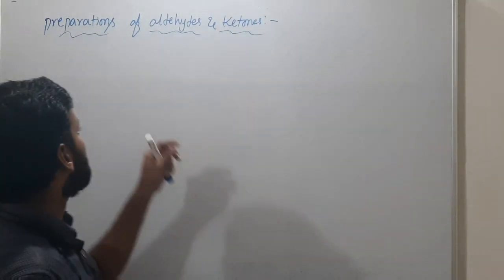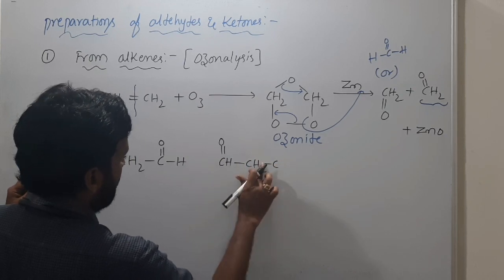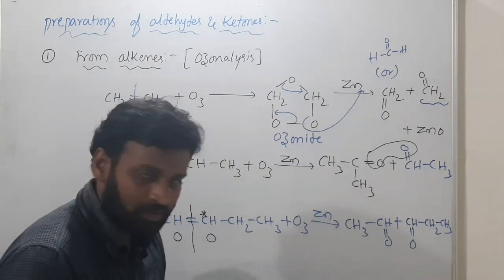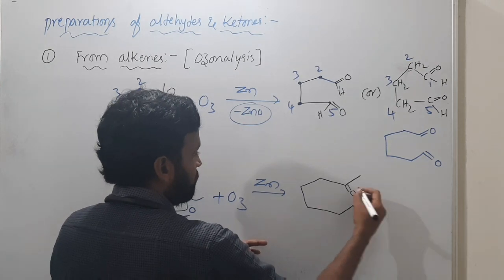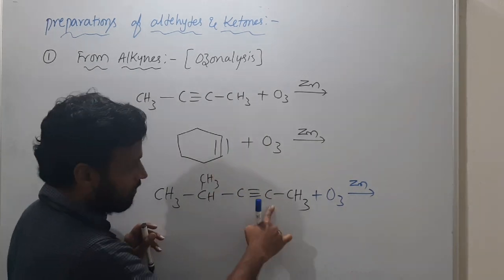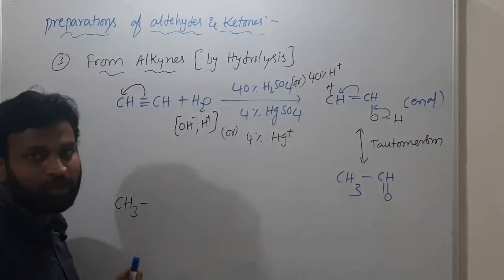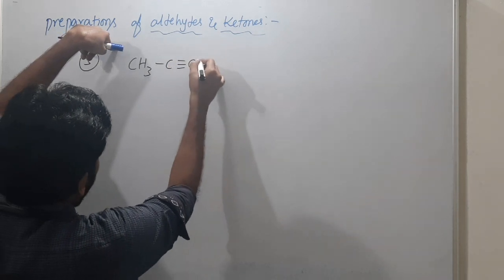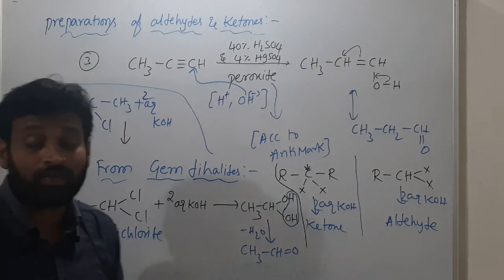Carbonyl compounds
Preparations of aldehydes and ketones